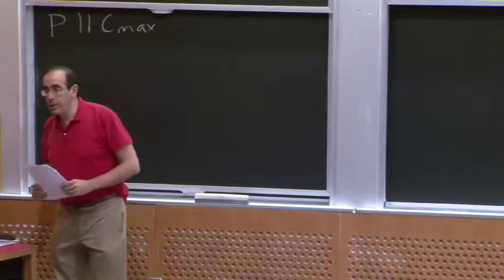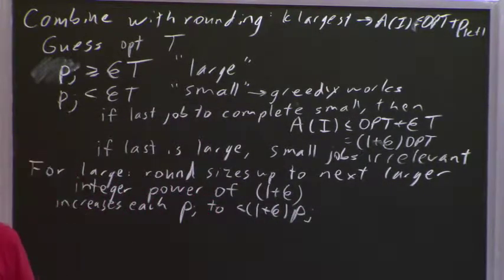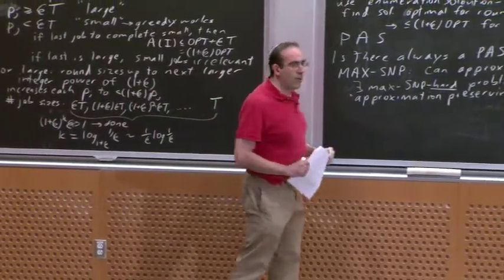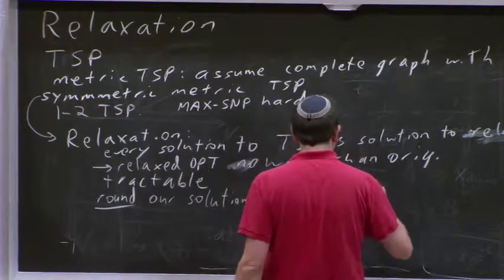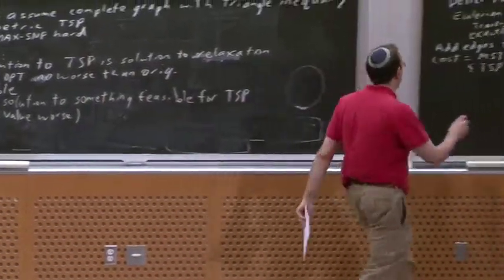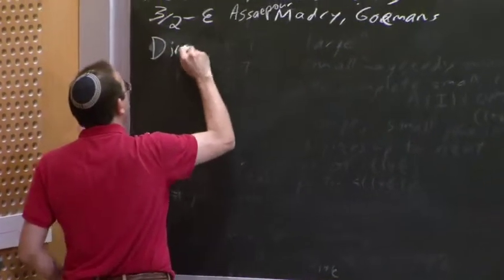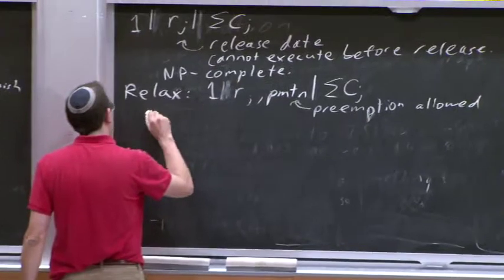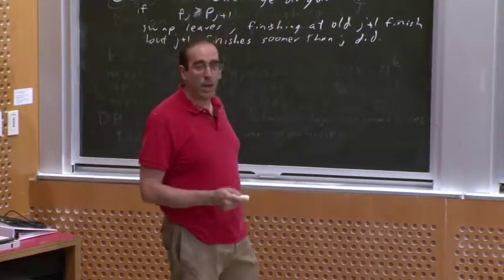Lecture 21 11/01 Approximation Algorithms: Relaxations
Relaxations: Traveling salesman problem, scheduling 1|r_j|sum C_j